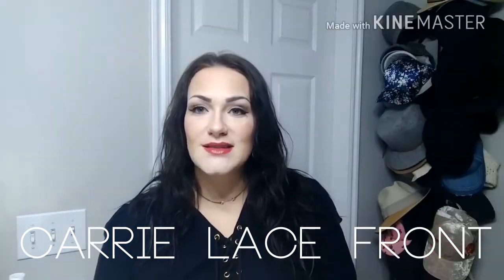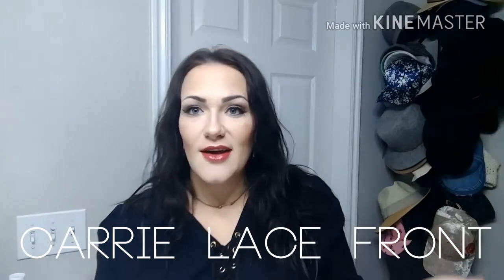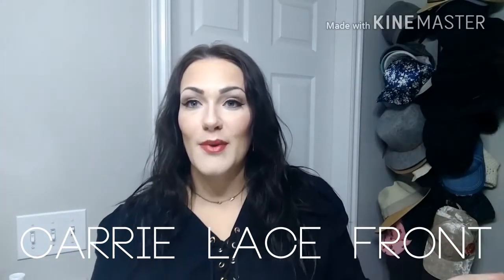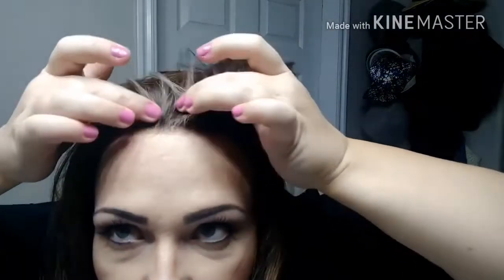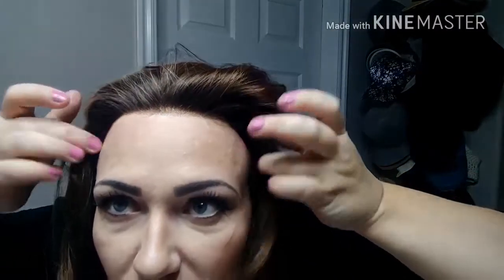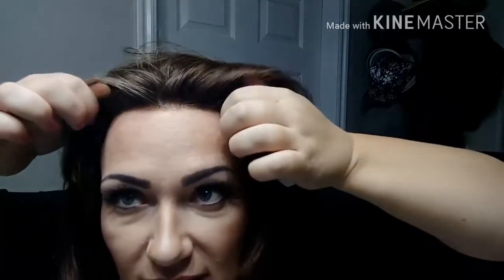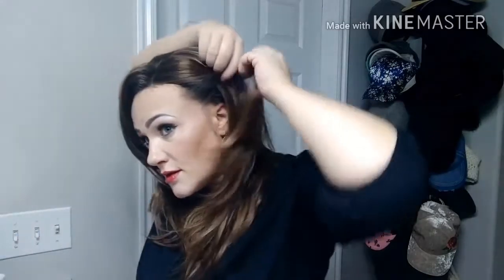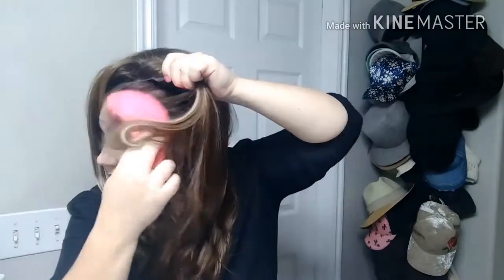Awesome carrie hairstyle wig with realistic lace front and hair part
This upgrade Carrie style features lace front which creates the appearance of natural hair growth where the hair is parted. The open wefts on the back provide coolness and comfort.

A sexy, captivating style with long,face framing subtle layers. Slight texture is created by soft layers around the back and side which compliment the length and create a perfectly shaped style.

This flirty and feminine style features ready-to-wear synthetic hair which looks more like natural hair and comes in a variety of rooted colors.

Launched in 2016, LaVivid line is a high-end wig collection of UniWigs. Wigs can turn your hairstyle up a notch for any occasion.
Whether you are looking for a long layered wigs or a short pixie cut wig with or without bangs, UniWigs offers the most chic and elegant styles you want.